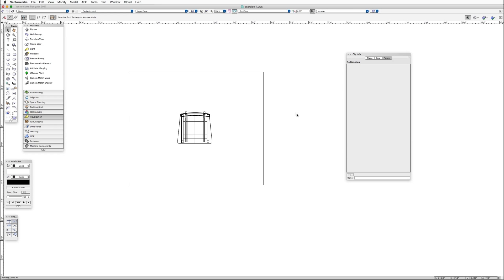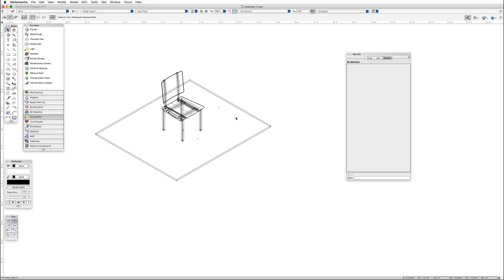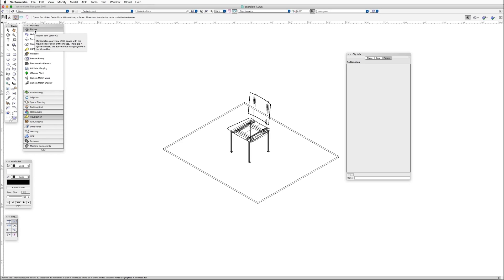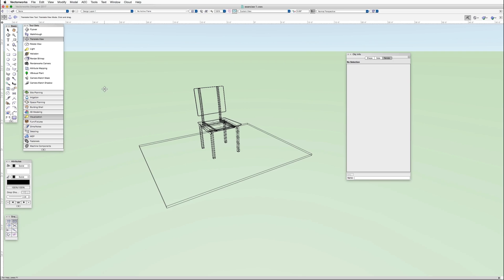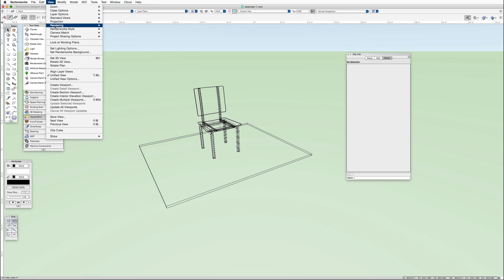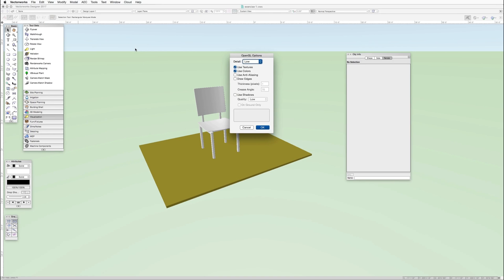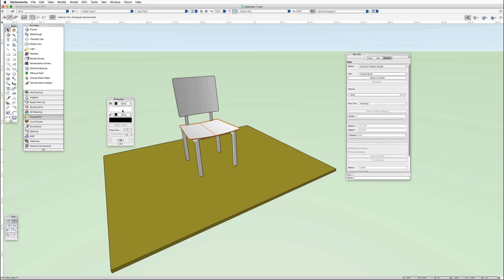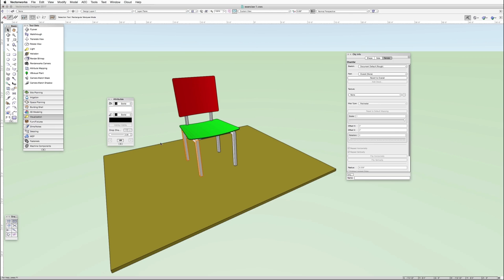Remarkable Renderworks Ep. 2: Basic Visualization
Join architect and rendering expert Daniel Jansenson as he takes you through the visualization tool set within Vectorworks software’s integrated Renderworks features.